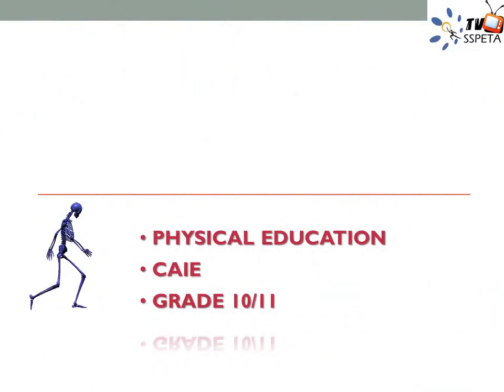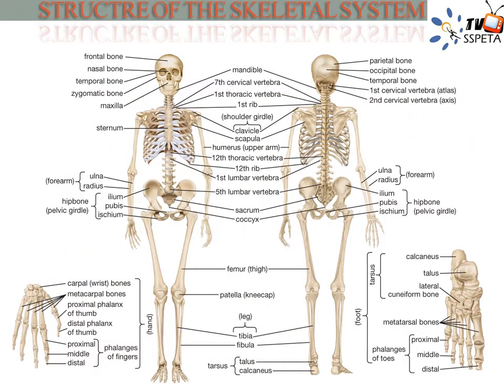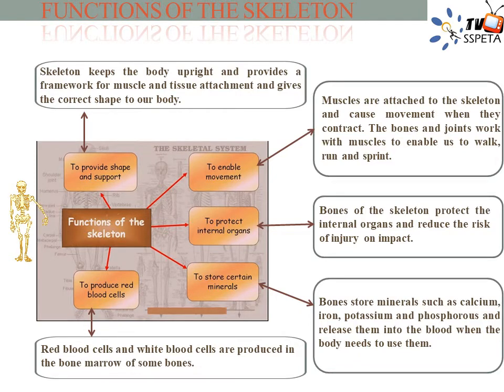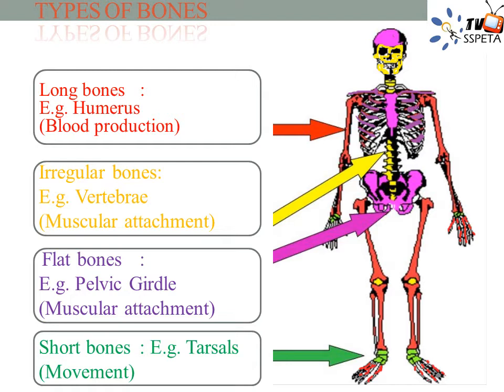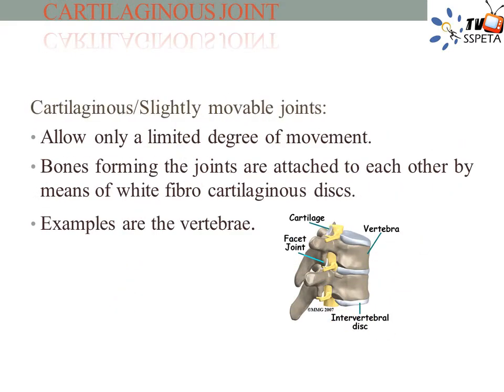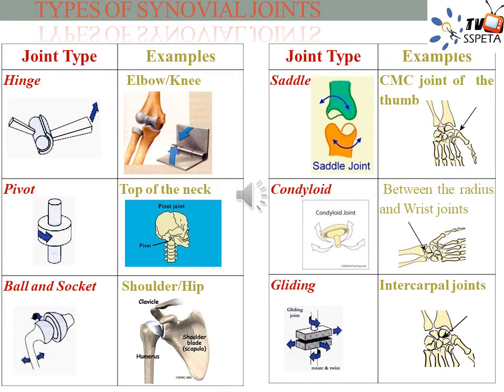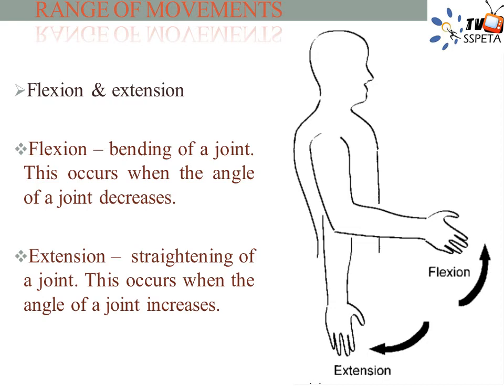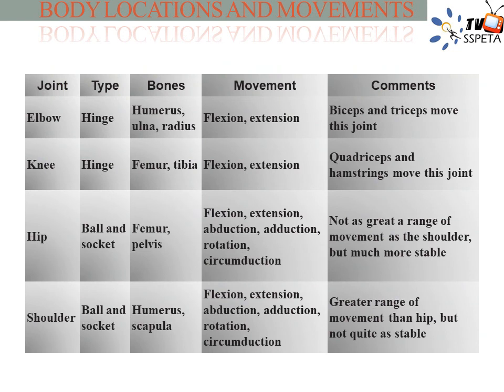skeletal system- CAIE 5016 Grade 10/11